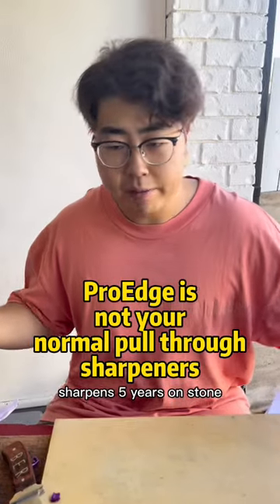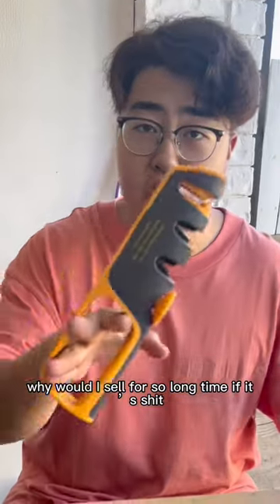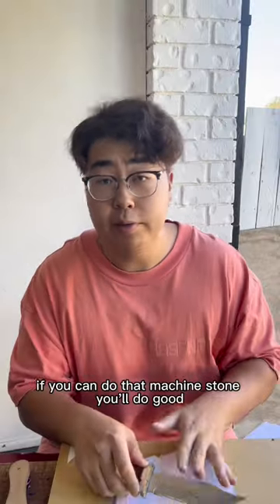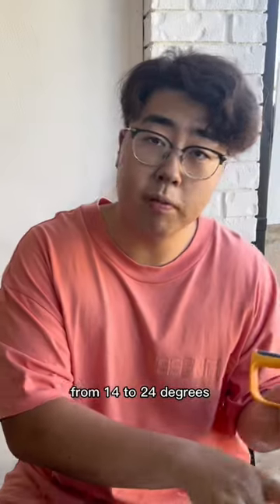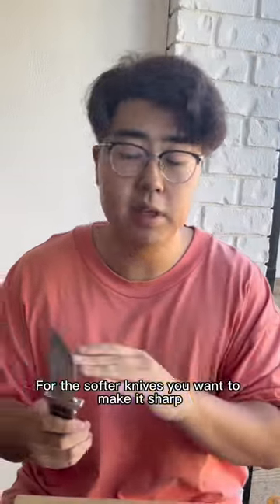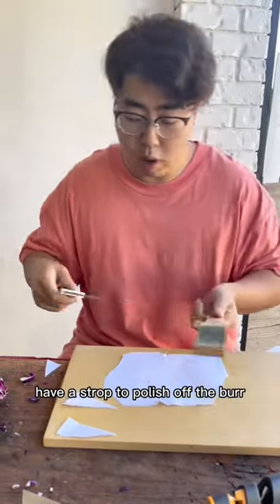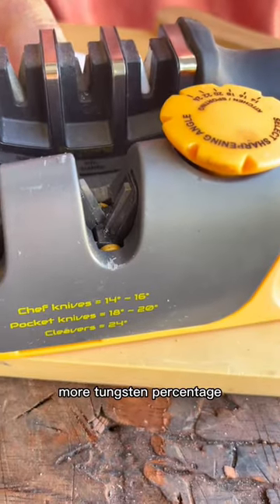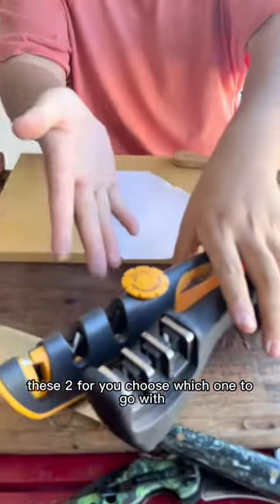ProEdge is not your normal pull trough sharpeners